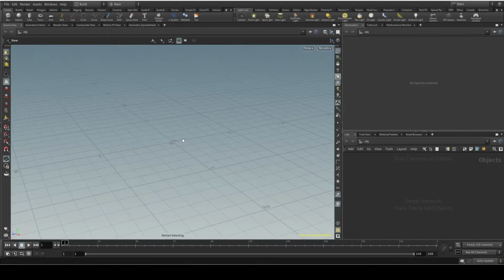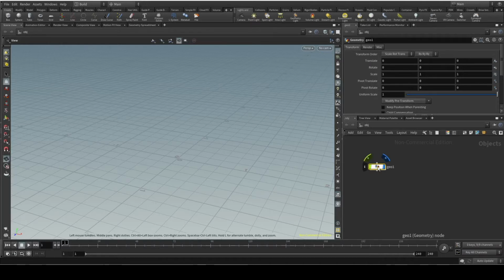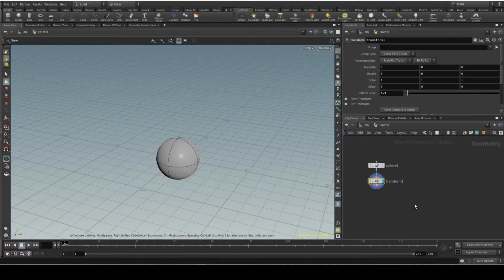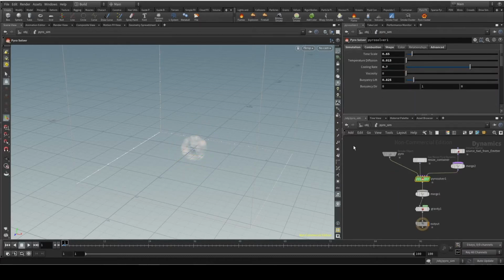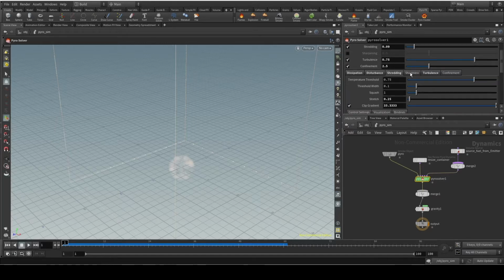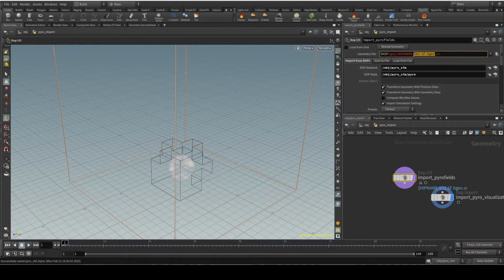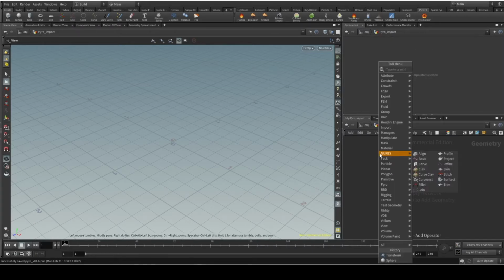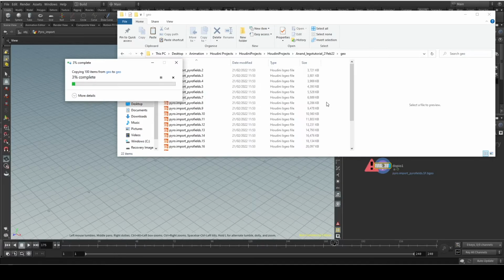Lego Explosion Tutorial - HoudiniFX